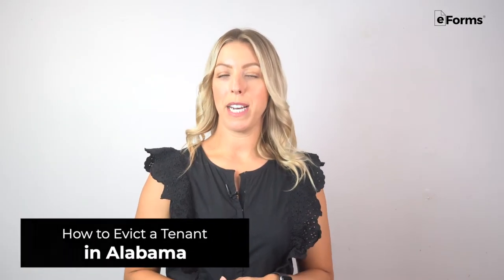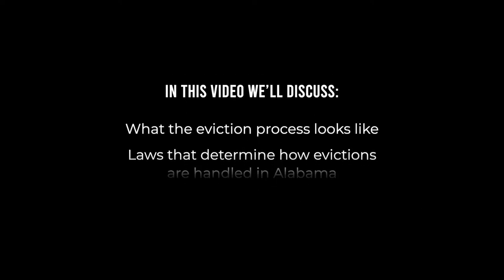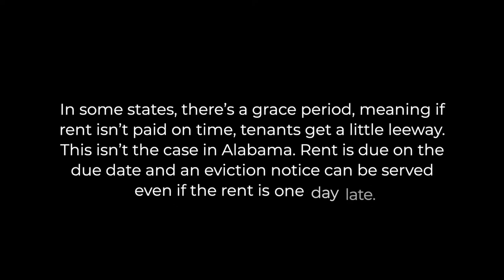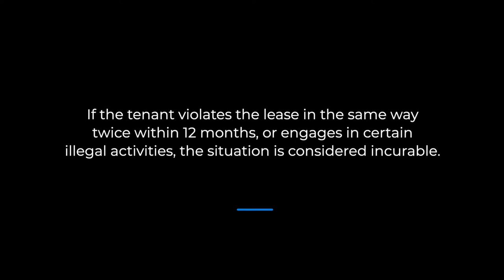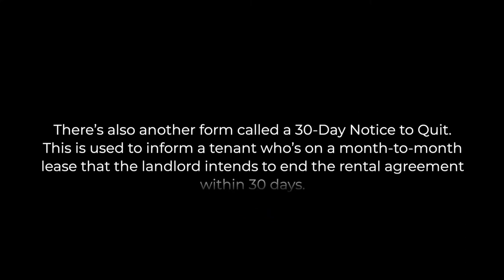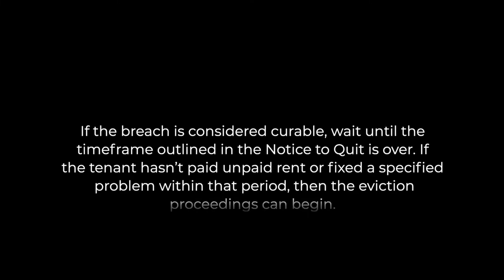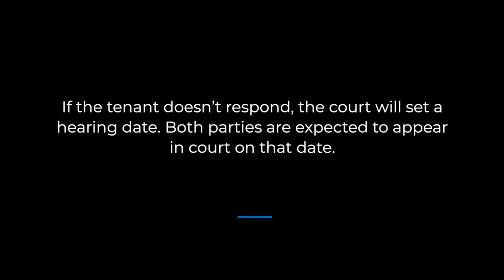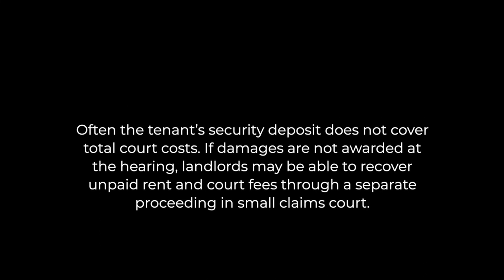How to Evict A Tenant In Alabama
In the unfortunate scenario of having to evict a tenant, the process can at first seem daunting. This video breaks down everything that landlords should know about Alabama’s eviction laws and how to enforce them.

We explain in simple terms:

What Alabama’s eviction process looks like
Special rules under Alabama law
How to legally remove a non-compliant tenant from a property;

Still have an unanswered question? Leave a comment for us below.

To reference Alabama’s statute addressing evictions, see: Alabama Code Title 35, § 35-9A

0:00 Intro
0:18 In This Video We'll Discuss:
0:33 What is Eviction:
1:03 When A Tenant In Alabama Breaches Conditions Of lease:
1:25 No Grace Period:
1:52 If Tenant Violates The Lease:
2:10 30-Day Notice To Quit:
2:25 Steps A Landlord Can Take:
2:40 If Breach Is Considered Curable:
3:40 If Tenant Doesn't Respond:
4:06 If Security Deposit Does Not Cover Total Court Costs: